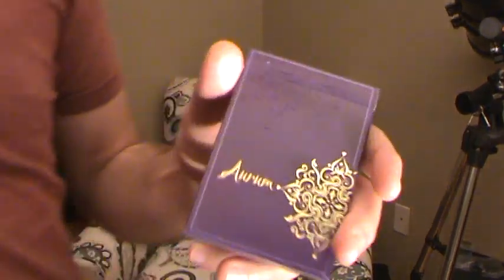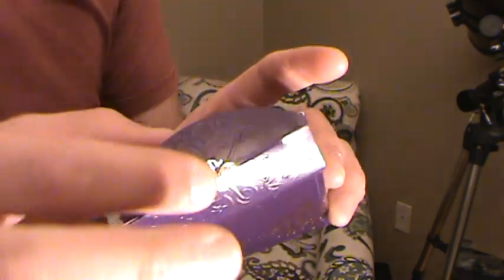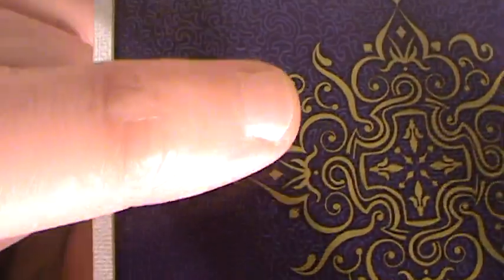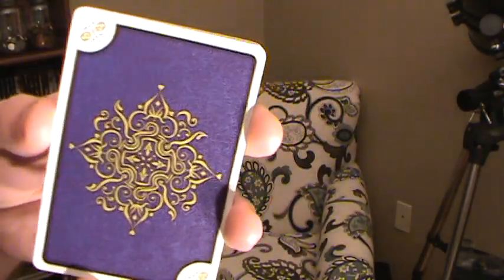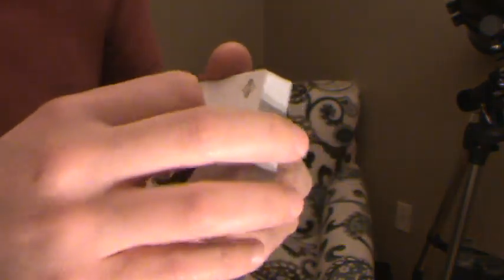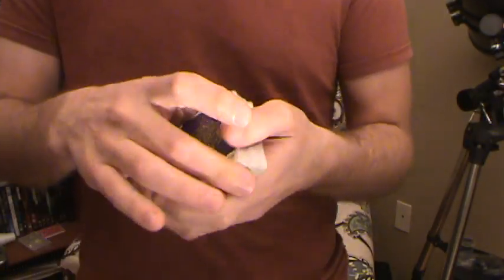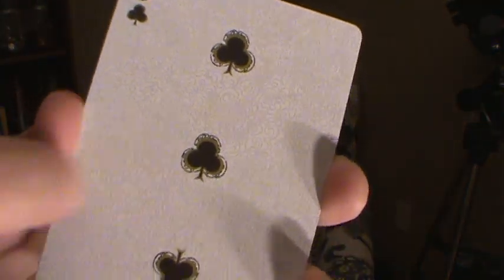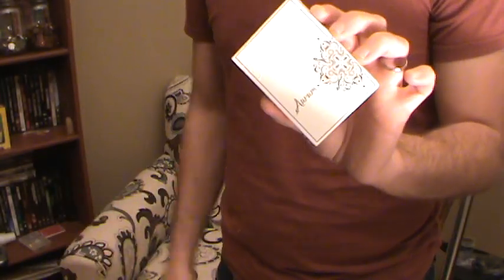Aurum Deck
Encarded.com check these out!  Paul has a B.A. in being a B.A.